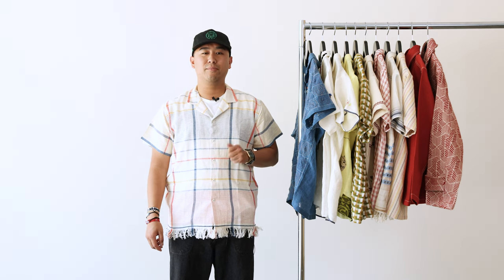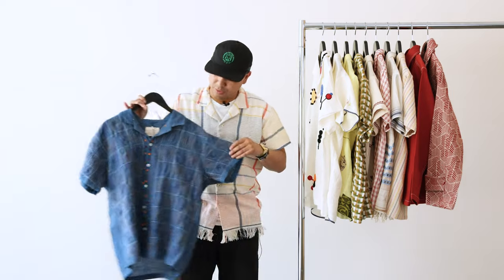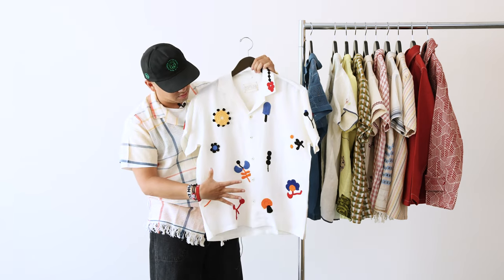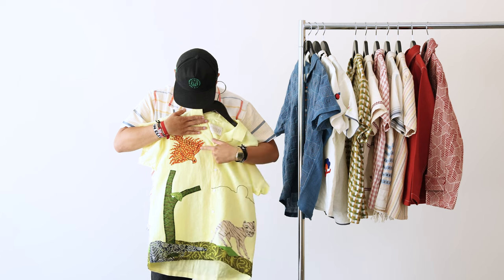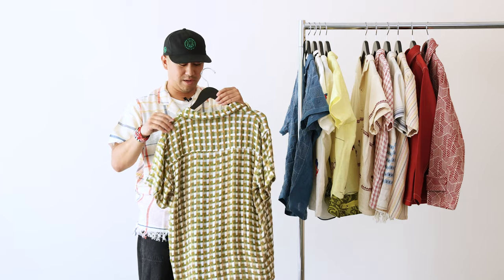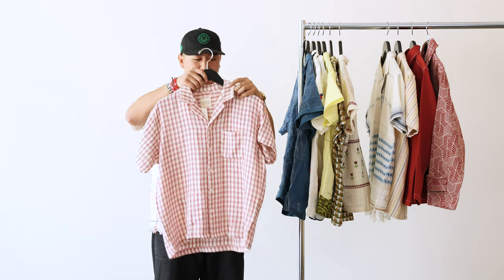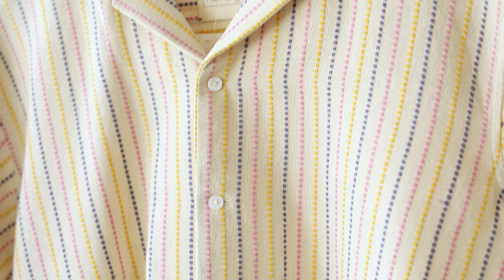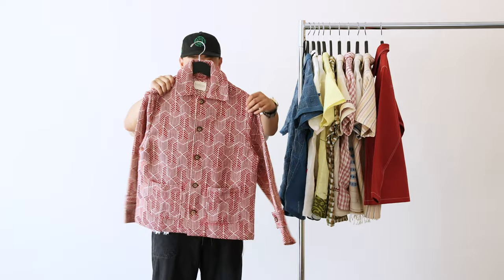Showing you Everything from Harago Spring/Summer '23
We're walking you through our delivery of Harago SS23. Let us know which pieces you're into the most!